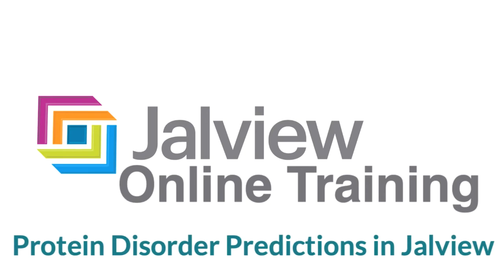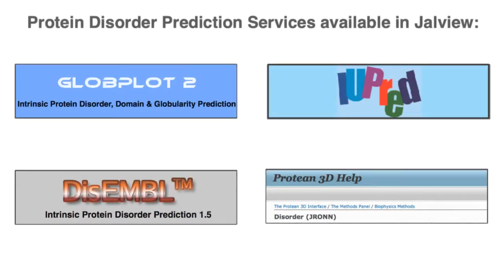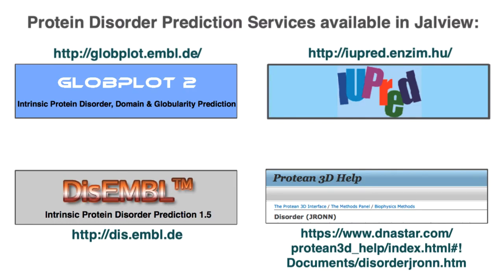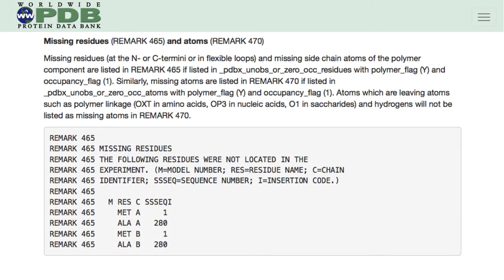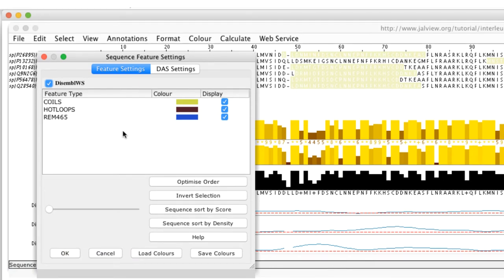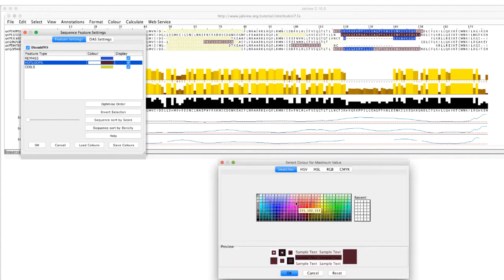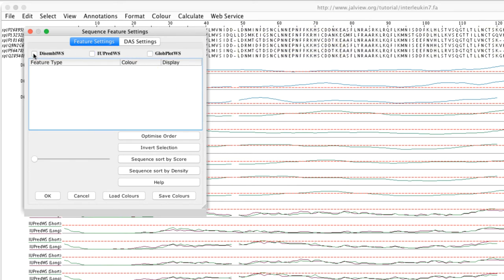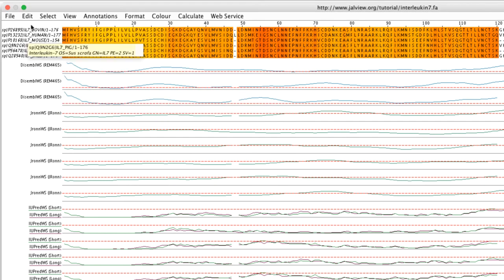Protein disorder predictors in Jalview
In this tutorial, we explain how to run protein disorder predictions in Jalview. Jalview is a free-to-use sequence alignment and analysis visualisation software linking genomic variants in DNA, protein alignments and 3D structure

There are a variety of protein disorder prediction services available in Jalview. They generate both sequence features and sequence associated alignment annotation rows.

DisEMBL is a set of machine-learning based predictors trained to recognize disorder-related annotations that are associated with PDB structures GLOBPLOT predicts natively unstructured regions and regions of globularity. IUPred employs an empirical model to predict regions that lack well-defined 3D-structure under native conditions JRONN predicts the region of disorder in sequences based on their local similarity with a gold-standard set of disordered protein sequences

The protein disorder predictors are accessed from the ‘Web Service’ drop-down menu in the alignment window, by selecting the predictor as appropriate from the ‘Protein Disorder’ submenu. On completion, prediction annotation rows appear in the annotation panel below the alignment.

The protein disorder predictors also generate features, these can be displayed on the alignment if in the view menu, the ‘show sequence features’ option is ON. The new features are listed in the Sequence Feature settings dialogue box. The features at the top of the list, will lie on top and thus hide features that lie below them in the list. So it may be desirable to swop their ordering. These features can be mapped onto the 3D structure.

This exercise can be found in our User Manual, available to download from the Jalview Other Jalview training videos can be viewed in the training section of the

Jalview can access a wide range of databases including PFAM, PDB, EMBL and UniProt. It can read a variety of file formats including FASTA, PFAM, MSF, Clustal, BLC, PIR, Stockholm.
Jalview collaborates with several groups to offer a broad range of sequence analysis tools including:
• multiple sequence alignment using Clustal Omega, Muscle, MAFFT, ProbCons, T-COFFEES, ClustalW, MSA Prob and GLProb
• tree calculations and principal component analysis (PCA)
• consensus, conservation, and functional site analysis
• secondary structure and disorder predictions
• visualisation of 3D structure.

Jalview has been developed in Geoff Barton's group in the School of Life Sciences at the University of Dundee with the funding support of the BBSRC and the Wellcome Trust. The team has also developed software JPRED and JABAWS

This video was produced by Dr Suzanne Duce, School of Life Sciences, University of Dundee.